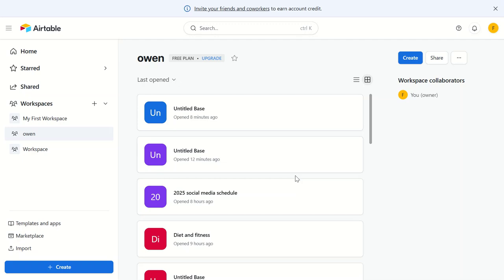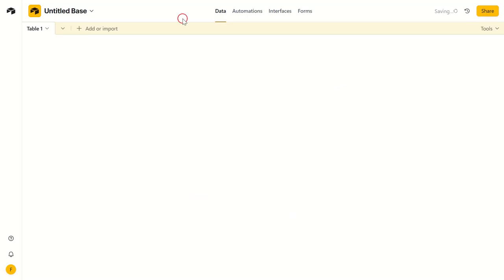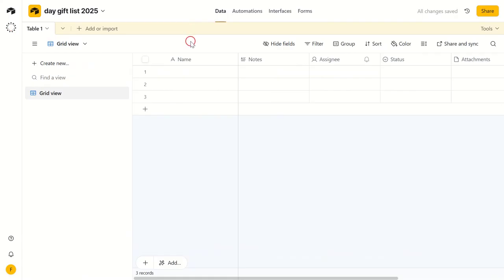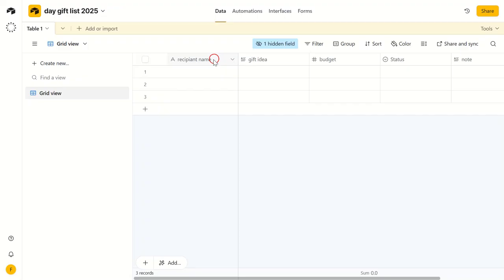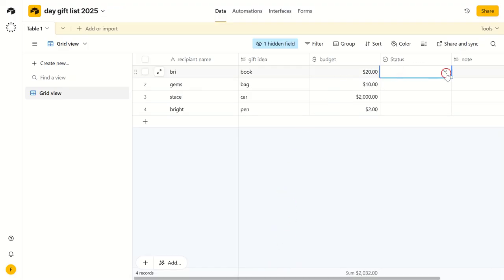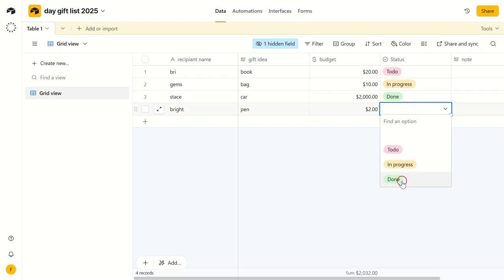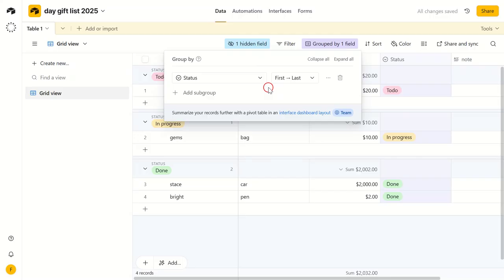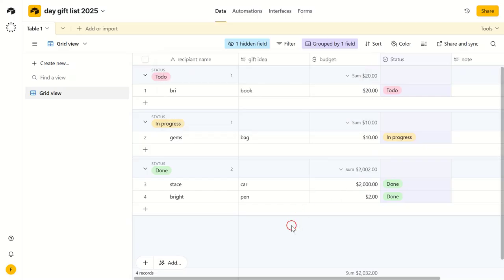How To Plan Your Holiday Gift List With AIRTABLE (Complete 2025 Guide)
Welcome to this comprehensive How To Plan Your Holiday Gift List With AIRTABLE (Complete 2025 Guide) tutorial! In this detailed guide, I'll walk you through everything you need to know about How To Plan Your Holiday Gift List With AIRTABLE (Complete 2025 Guide).

 What You'll Learn in This How To Plan Your Holiday Gift List With AIRTABLE (Complete 2025 Guide) Tutorial:
• Complete step-by-step instructions for How To Plan Your Holiday Gift List With AIRTABLE (Complete 2025 Guide)

Whether you're a complete beginner or looking to improve your skills, this How To Plan Your Holiday Gift List With AIRTABLE (Complete 2025 Guide) tutorial covers everything from basic concepts to advanced strategies. I've designed this guide to be easy to follow, practical, and immediately actionable.

 Why This How To Plan Your Holiday Gift List With AIRTABLE (Complete 2025 Guide) Tutorial is Different:

 Perfect for:
• Beginners who want to learn How To Plan Your Holiday Gift List With AIRTABLE (Complete 2025 Guide) from scratch

Don't forget to LIKE this video if it helped you learn How To Plan Your Holiday Gift List With AIRTABLE (Complete 2025 Guide) and SUBSCRIBE for more in-depth tutorials like this one!

Questions? Drop them in the comments below! I read every comment and try to respond to as many as possible.

• Share with anyone who might benefit from learning How To Plan Your Holiday Gift List With AIRTABLE (Complete 2025 Guide)